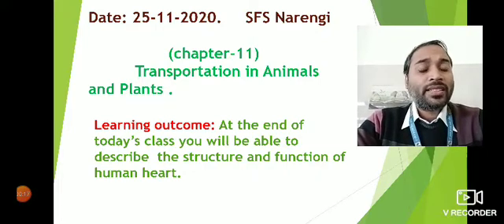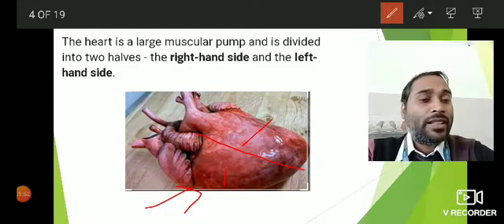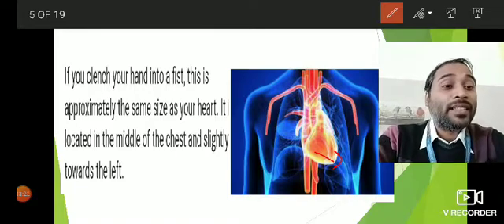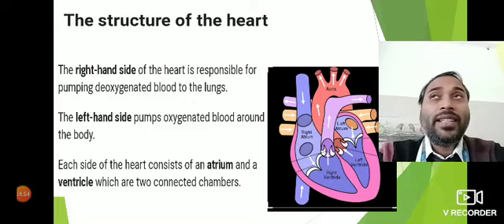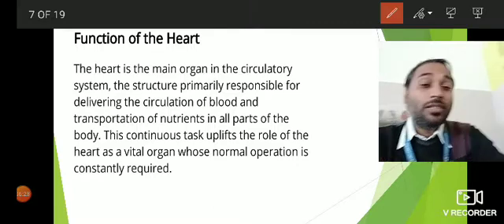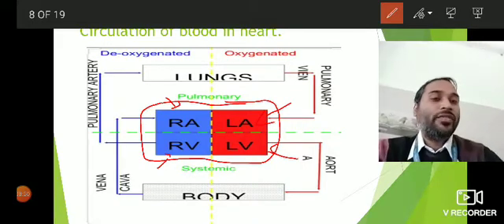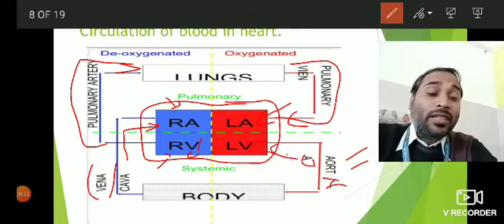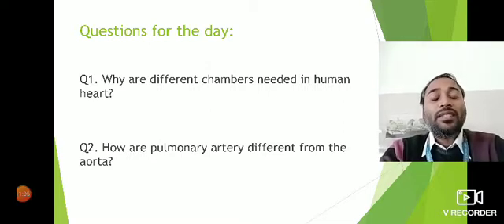7B, Ch_11_Human heart (Structure and function).